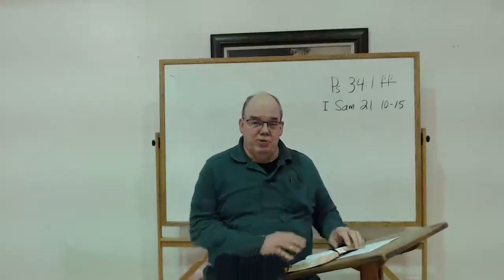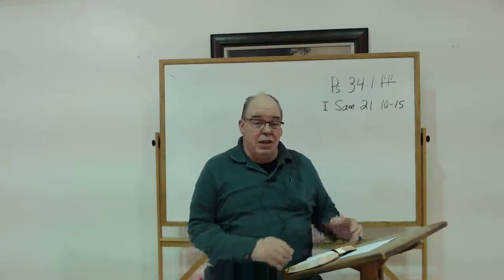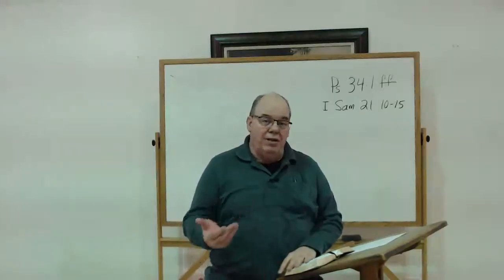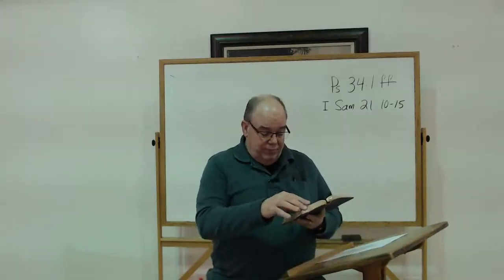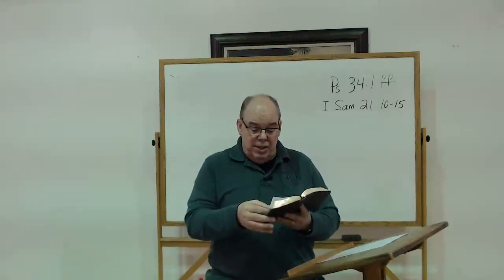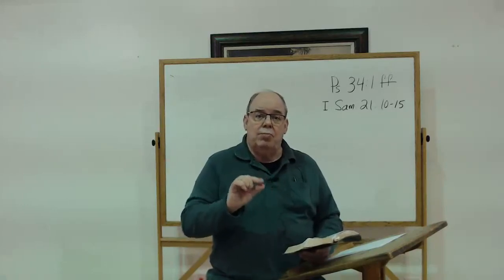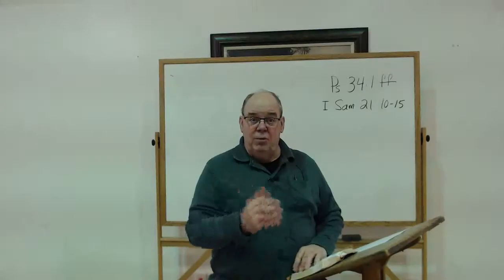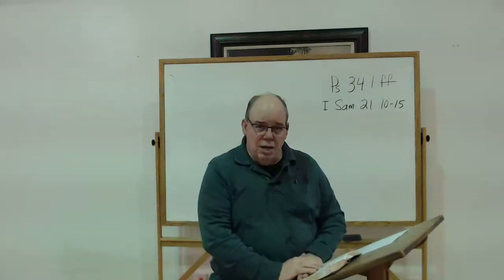Psalms Bible Study 1/13/21